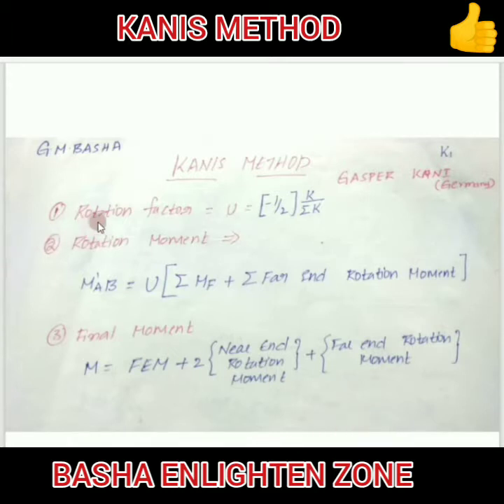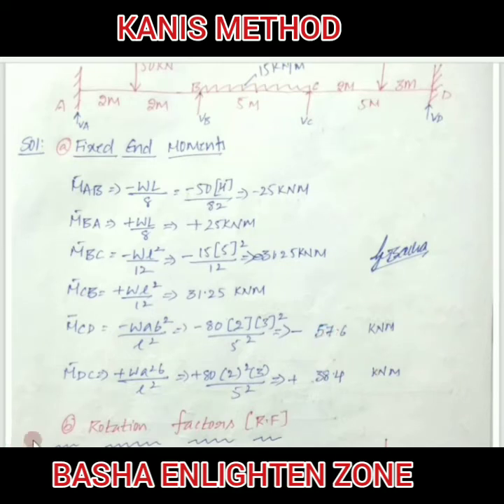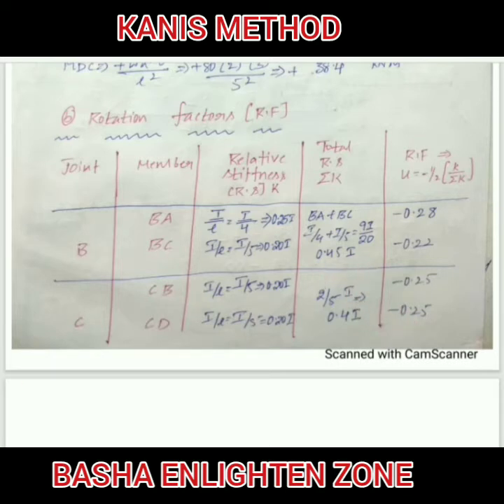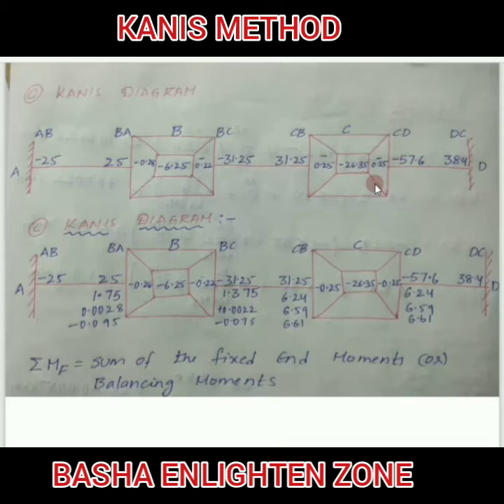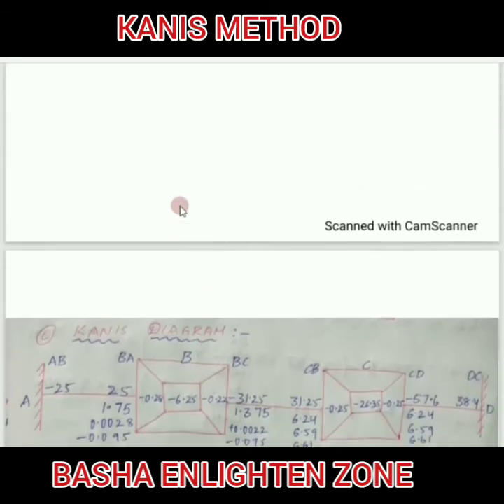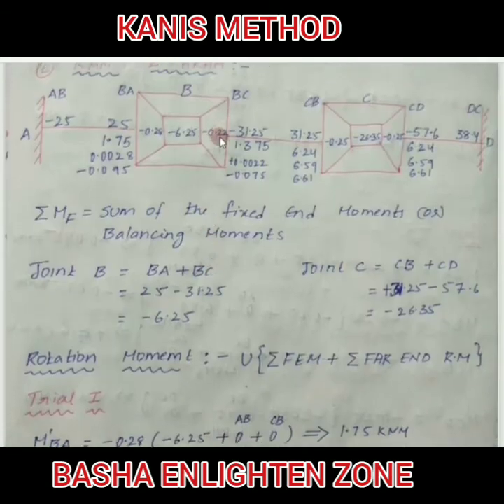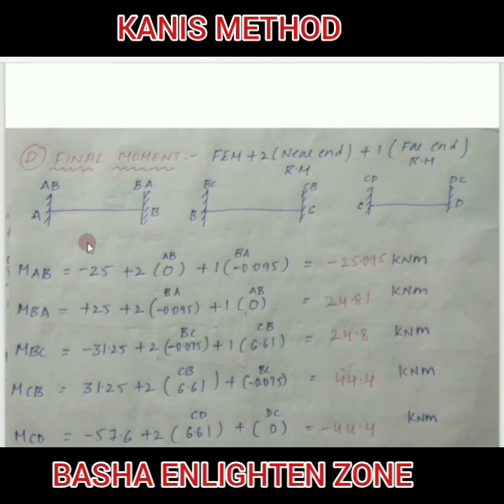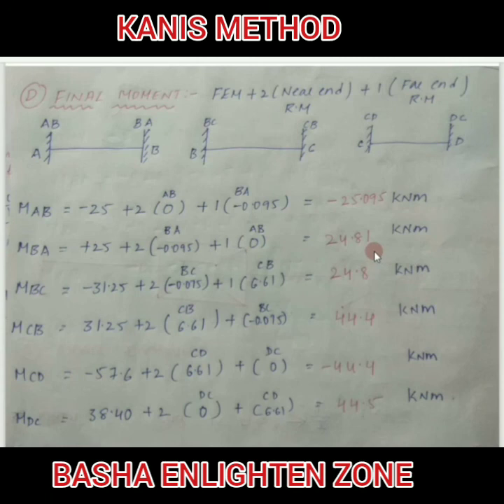KANIS METHOD II STRUCTURAL ANALYSIS II by G.Mahaboob Basha II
Analysis of continuous Beam by Kanis Method,Rotation Factors,End Moments,Final moments
reference books
products :-Foldable Laptop Table
Foldable laptop bed table
OnePlus Nord 5G